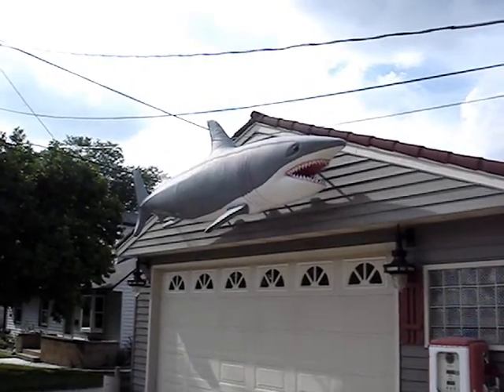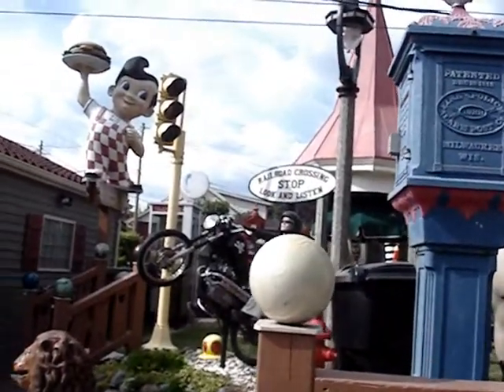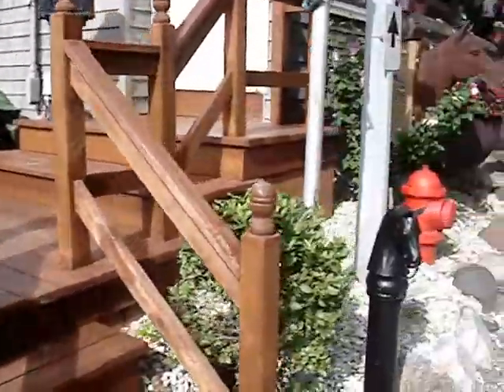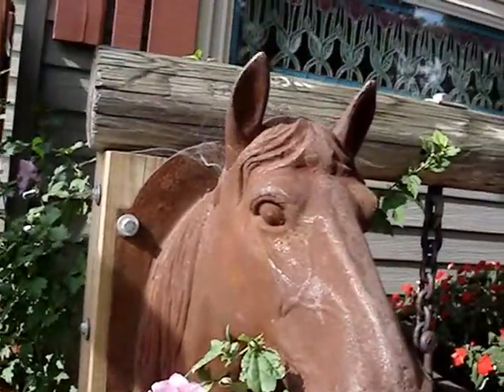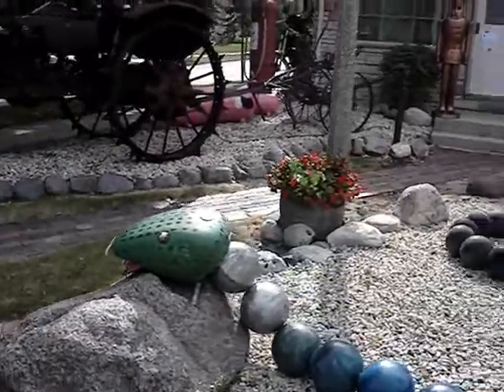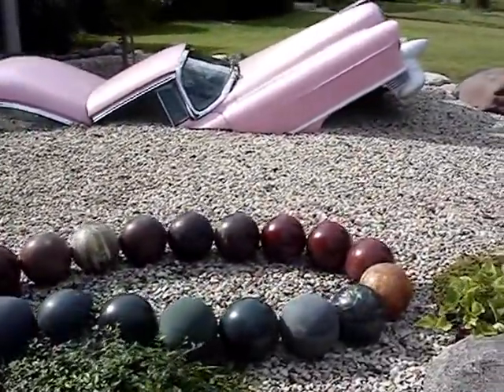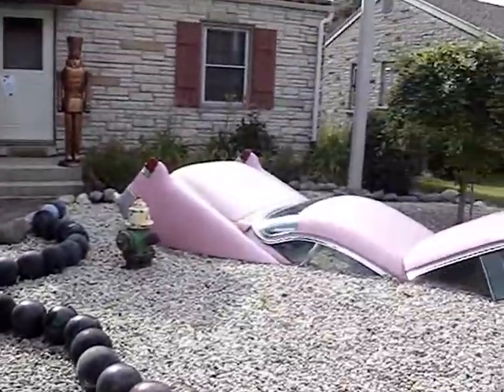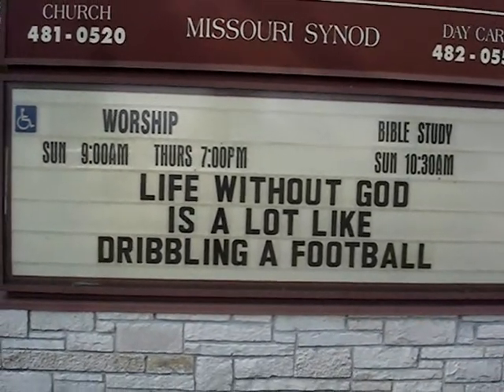New Local Yard Art Additions